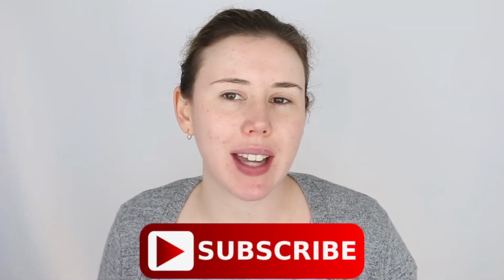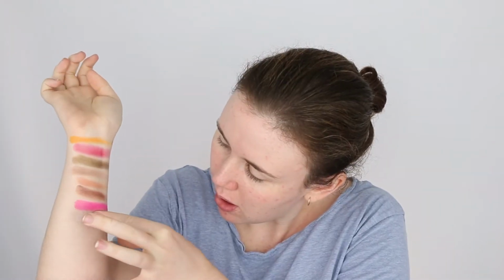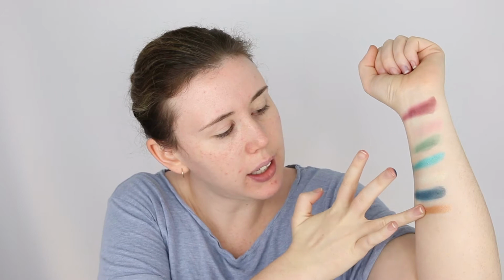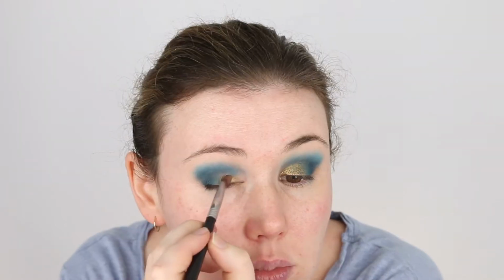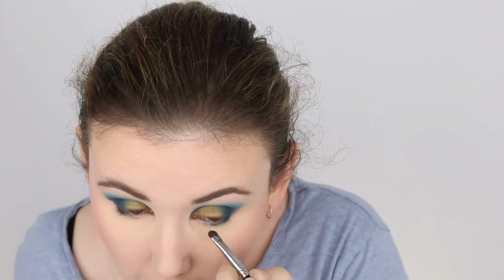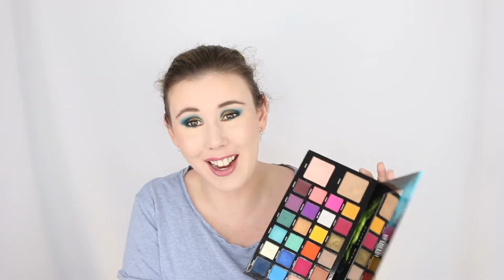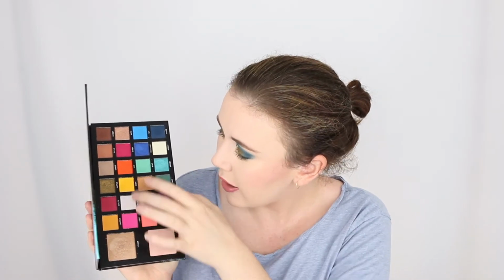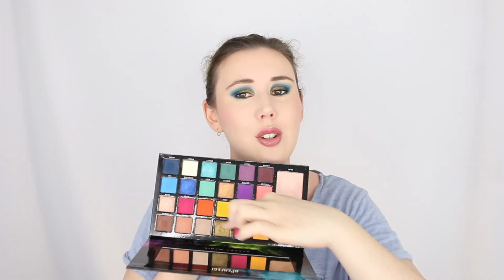BPerfect Cosmetics x Stacey Marie Carnival Palette | First Impressions + Swatches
In this video I share with you my first impression thoughts on the BPerfect x Stacey Marie Carnival Palette. I show you swatches, a look using the palette and give you my first impression thoughts.

BPerfect Cosmetics X Stacey Marie Carnival Palette